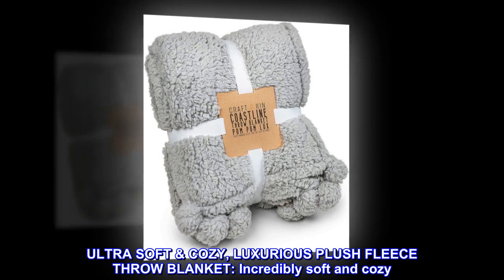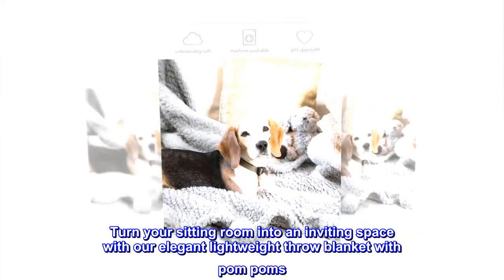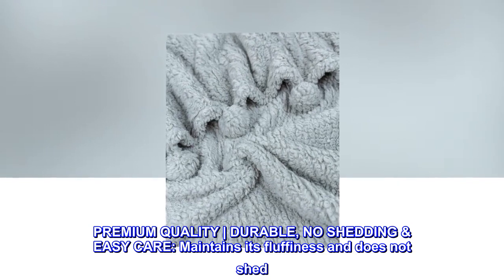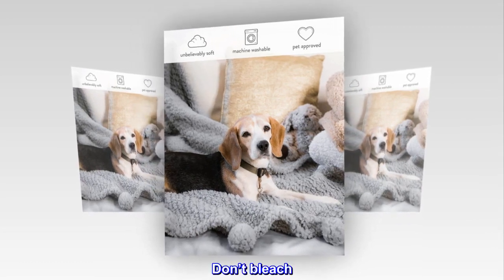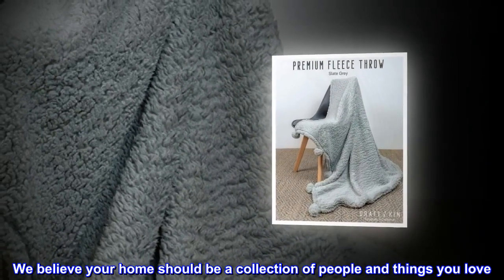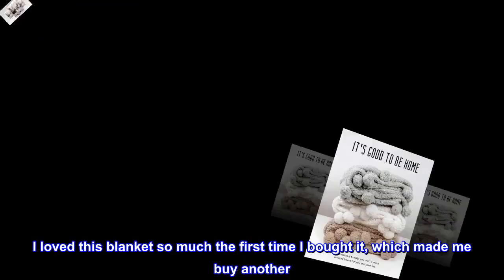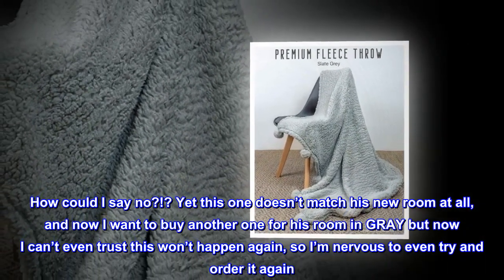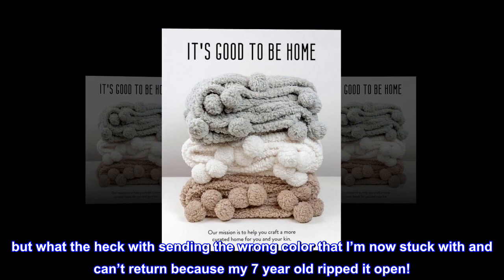Premium Pom Pom Throw Blanket - Grey Throw Blanket, Plush Blanket, Soft Throw Blanket - HIP Shop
Premium Pom Pom Throw Blanket - Grey Throw Blanket, Plush Blanket, Soft Throw Blanket

ULTRA SOFT & COZY, LUXURIOUS PLUSH FLEECE THROW BLANKET: Incredibly soft and cozy. Keeps you warm like a hug on a chilly day or night. It’s made with superior hypoallergenic microfiber, gentle and light on skin
PERFECT SPREAD ON SOFA, BED OR LOUNGE. Turn your sitting room into an inviting space with our elegant lightweight throw blanket with pom poms. Beautifully crafted and can be used as interior decor in spaces you want to show off!
LIGHTWEIGHT THROW BLANKET for KIDS, ADULTS AND PETS. Provide warmth and comfort to your family or pet. Super soft fleece throw blanket added with cute little pom poms on the side also adds fun and playfulness to the experience
PREMIUM QUALITY | DURABLE, NO SHEDDING & EASY CARE: Maintains its fluffiness and does not shed. Machine-washable on cold, use gentle detergent. Don’t bleach. Tumble dry on low. Ideal for pet blankets or soft throw blankets for adults
DESIGNED IN CALIFORNIA: Craft & Kin Collection is designed and crafted with your home and family in mind. We believe your home should be a collection of people and things you love. Our mission is to help you craft a little more of that love with your kin

Bought AGAIN I loved it so much! Until..
I am SO upset. I loved this blanket so much the first time I bought it, which made me buy another. Well, I ordered the GRAY one this time and got the TAN color again instead... I’m in the middle of moving, this blanket was for my sons room. And he wanted to use it right away upon getting it delivered. How could I say no?!? Yet this one doesn’t match his new room at all, and now I want to buy another one for his room in GRAY but now I can’t even trust this won’t happen again, so I’m nervous to even try and order it again. Aside from this, you can clearly see I gave it 5 stars and loved it so much which led to a second purchase. but what the heck with sending the wrong color that I’m now stuck with and can’t return because my 7 year old ripped it open!